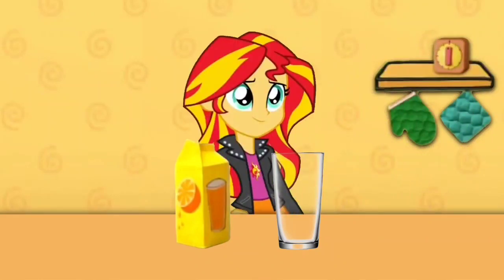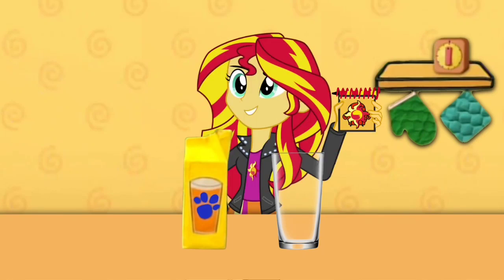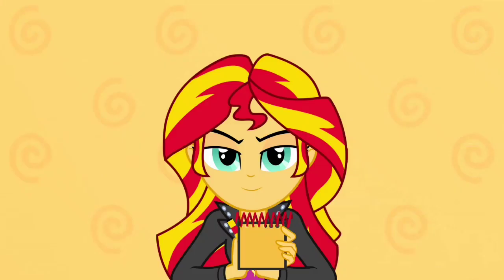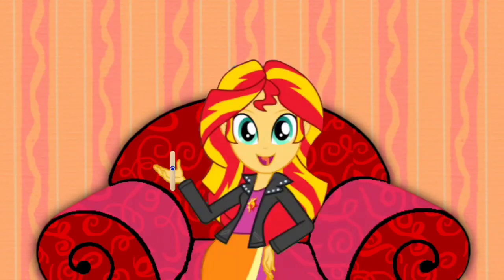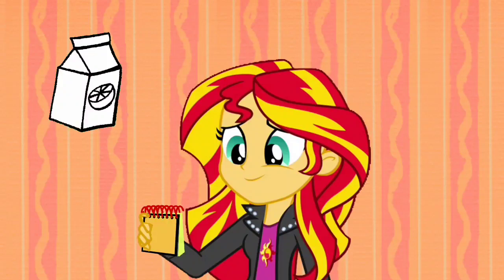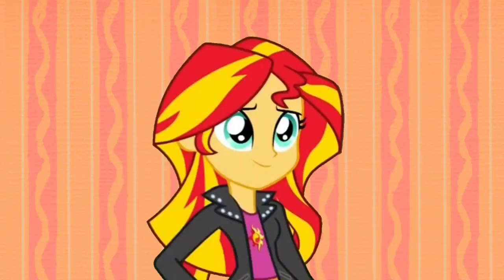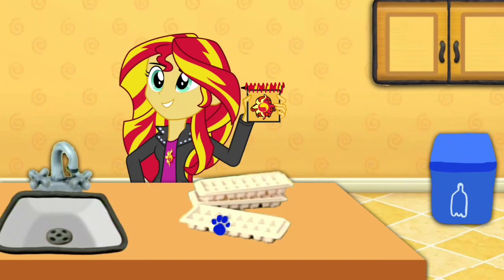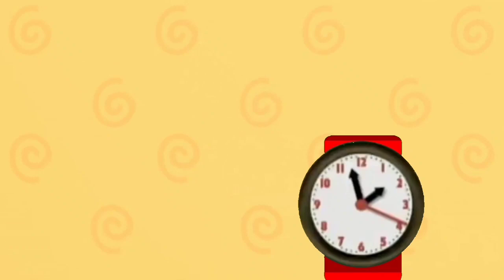Blue's Clues and Sunset Shimmer: 3 Clues from (2x12 Blue's Surprise at Two O'Clock)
Sunset Shimmer is finding clues to figure out what Blue's surprise is at two o'clock.

Credit to 15.ai for Sunset Shimmer's Voice, Ben Casey, RoccoTheBlue'sClues&OtherShowsFanatic3000, Jordan Gwartney, Botchan-MLP, YTPinkePie2, rupahrusyaidi and Other Vector Artists